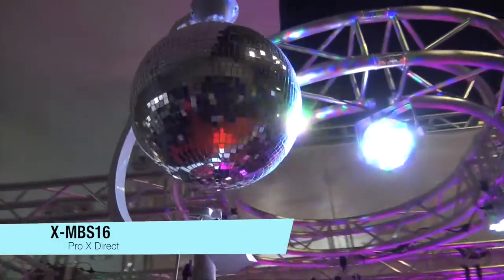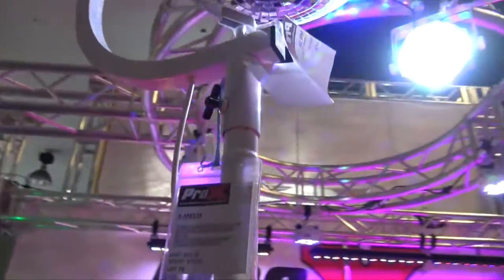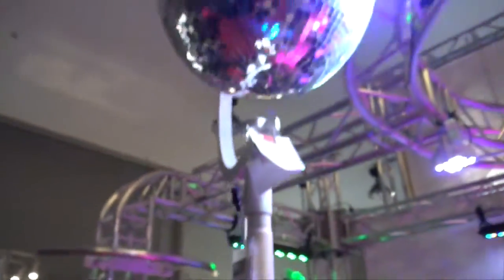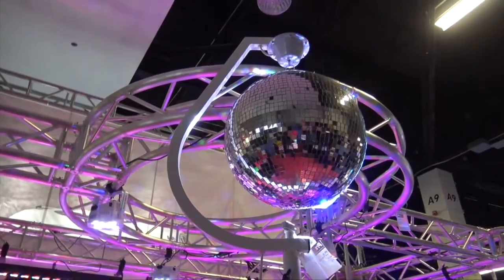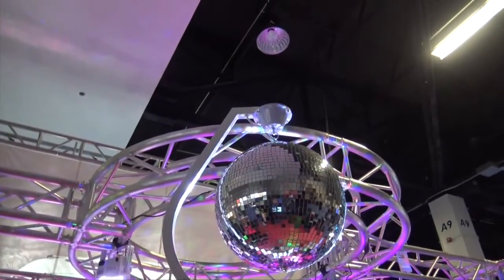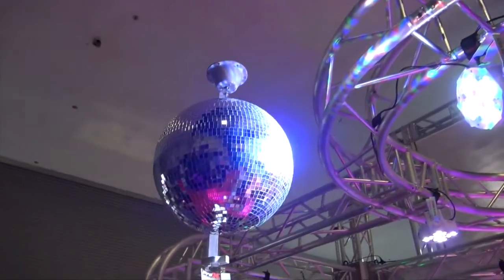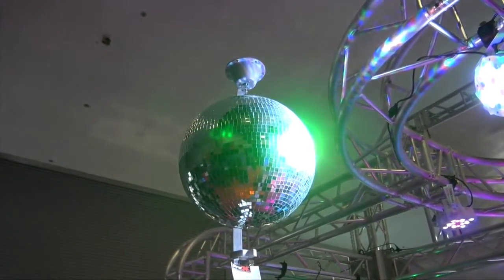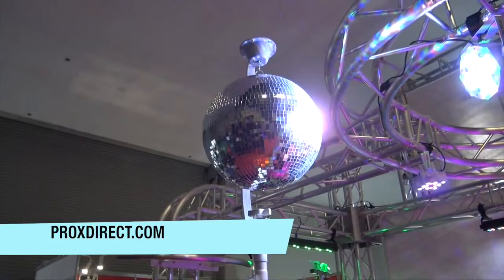Pro X Direct X- MB16STAND 16 Inch Mirror Ball Stand For Wedding DJs Disc Jockey News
ProX X-MB16STAND White 16" Mirror Ball Hook with 1 RPM motor

Description
X-MB16STAND

Description

Take your party to the next level with the 16" mountable mirror ball hook by ProX Direct.  The mirror ball stand fits any standard 16” mirror ball and comes with its own built in motor that turns at 1 RPM.  The mirror ball hook can be mounted on any standard speaker stand or to the ProX Direct speaker stud on top of your DJ truss totem.  A base with wheels can be purchased separately from ProX. Nothing says “Party” like a disco ball.

Features
Product Includes
(1) Curved Stand and Motor

Things NOT Included

(Disco Ball Not Included)

(Stands sold separately)

To Fit
Up to 16" Mirror Ball

Shipping Dimensions
31.00"L X 20.50"D X 7.00"H

For Pricing Please Contact a ProX Authorized Dealer Today!
¡Para precios porfavor contactarse con un provedor de Pro X Hoy!